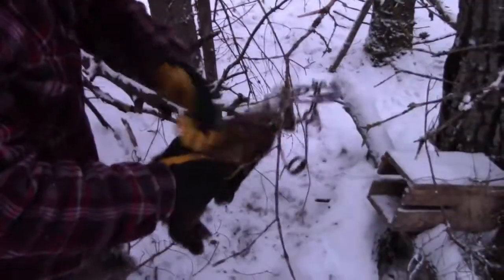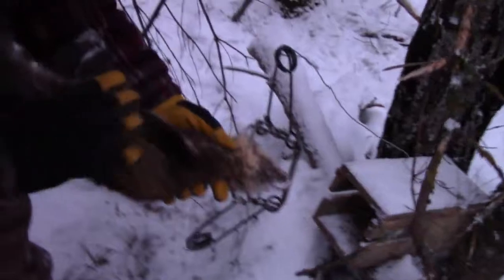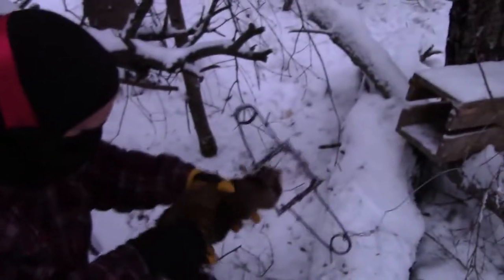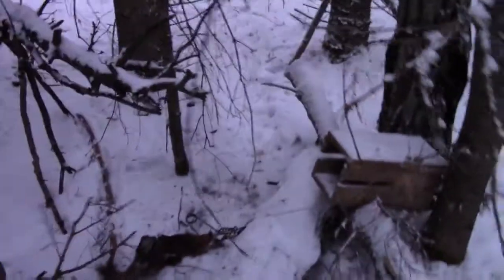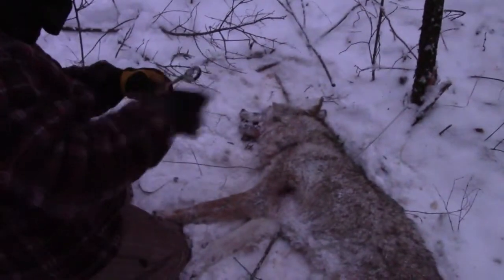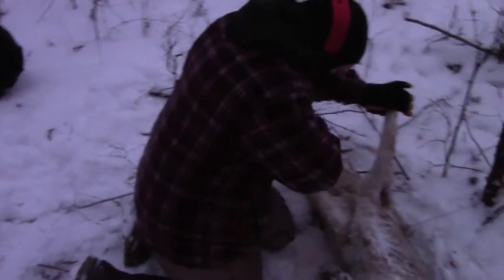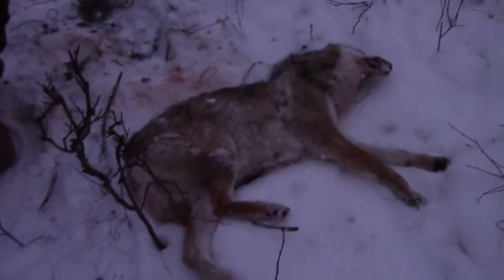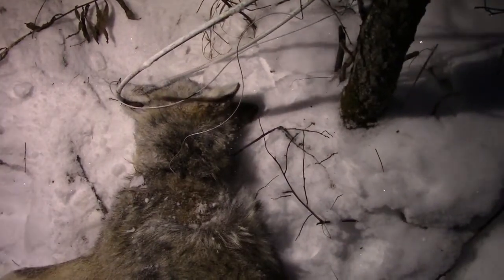our first Marten catch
out on the trap line with my son Aaron